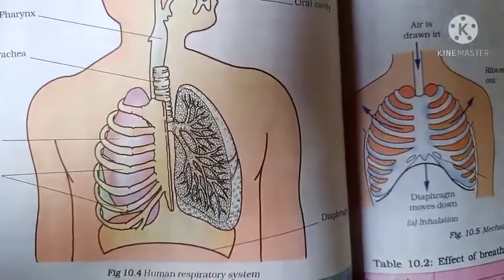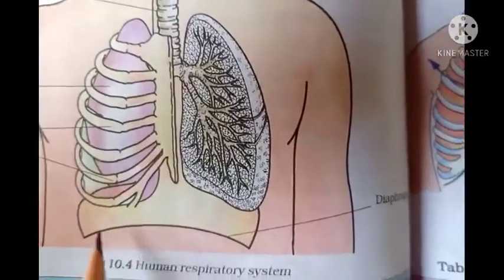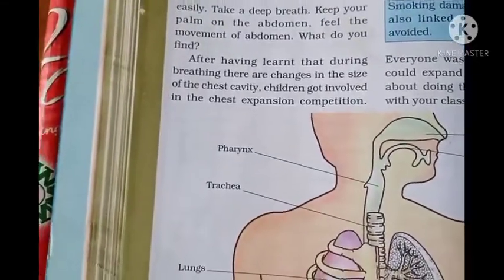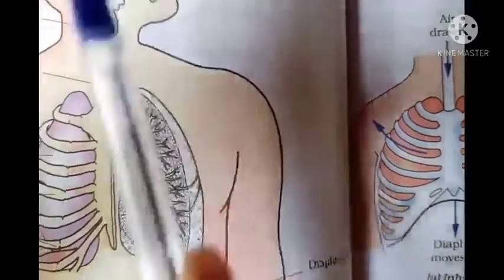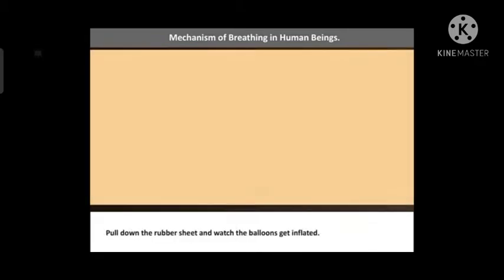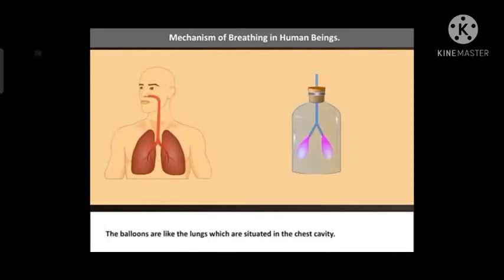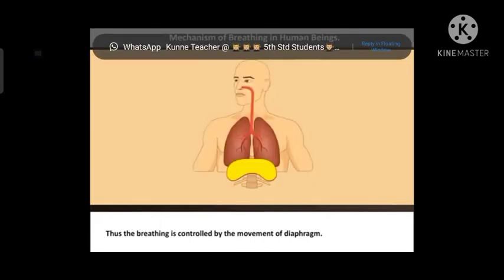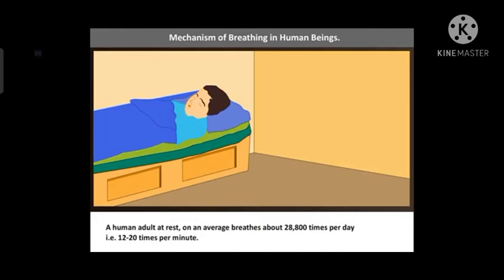Respiration in Organisms 7th Science part 3